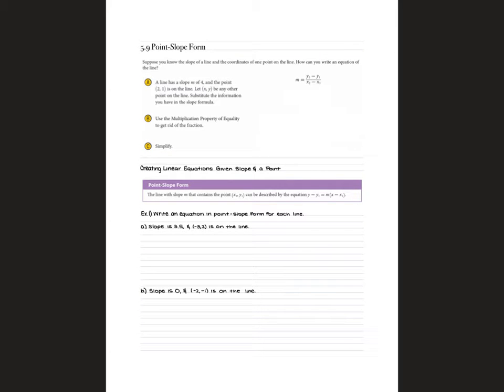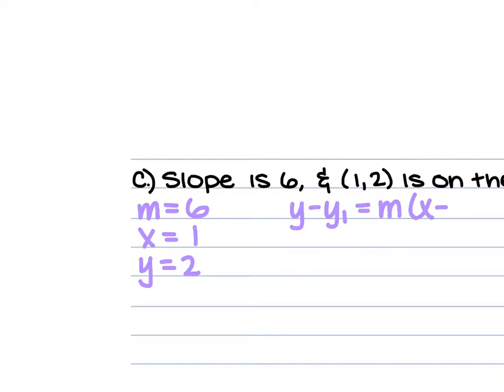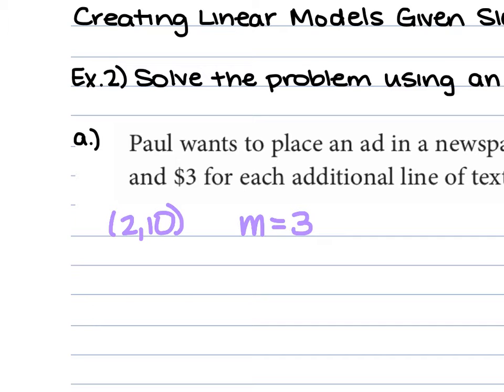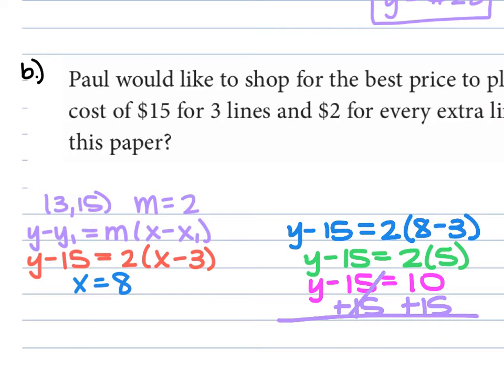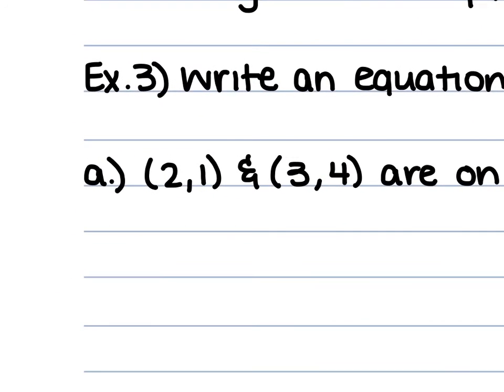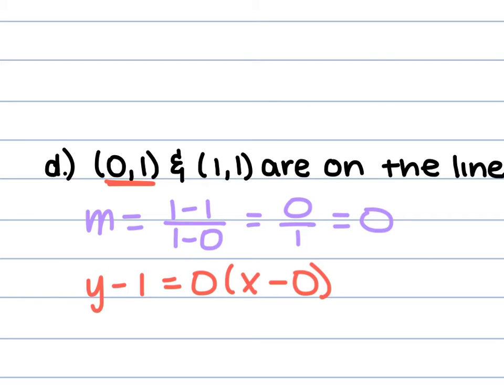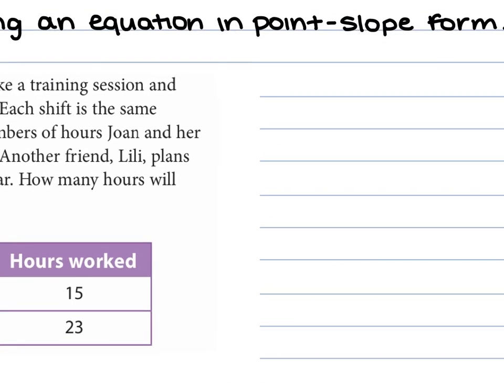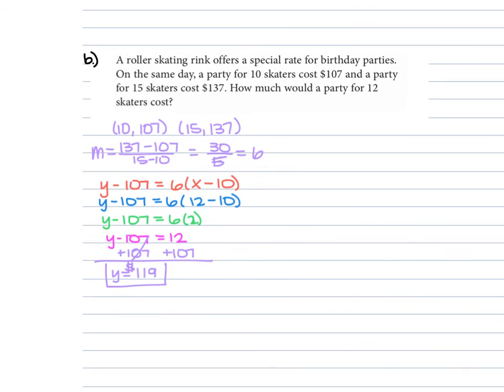5.9 Point-Slope Form